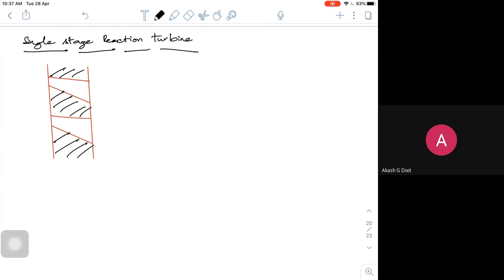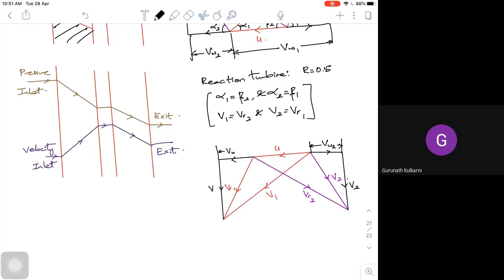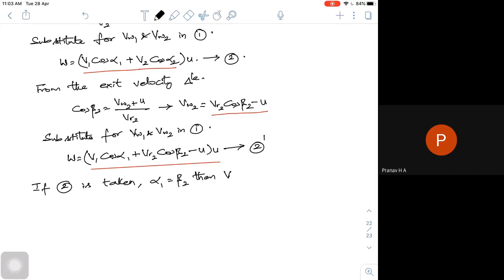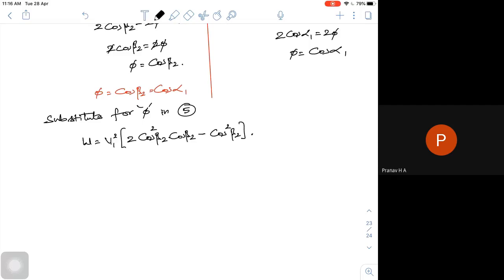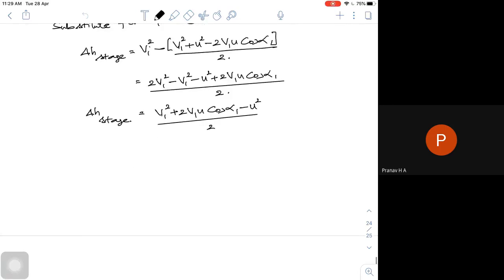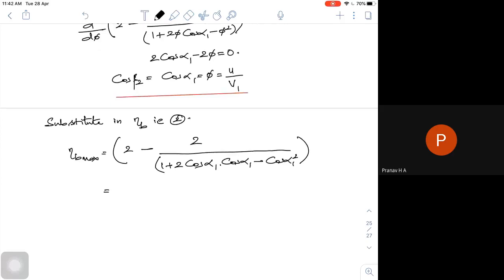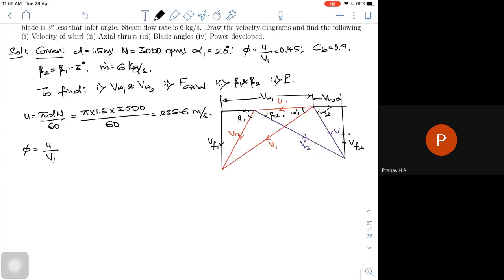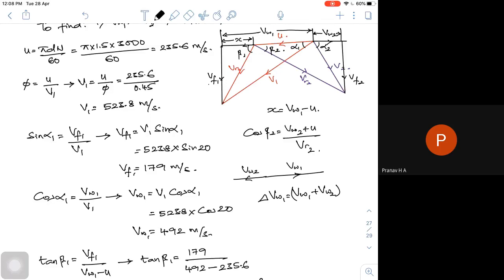Module-2_Lec-5_Single stage reaction turbine, Tutorial